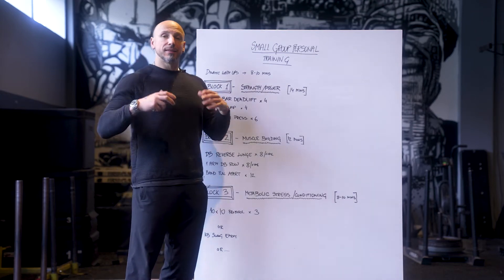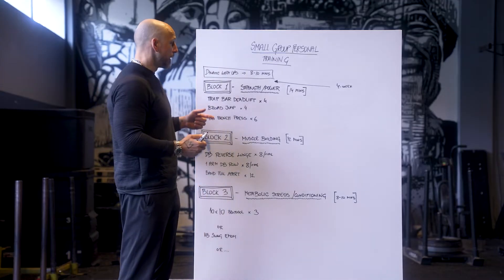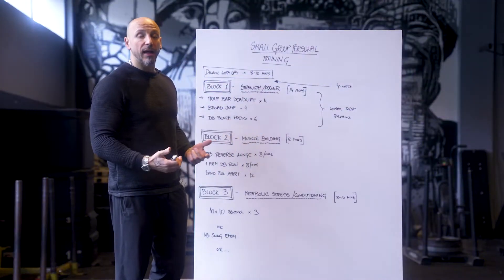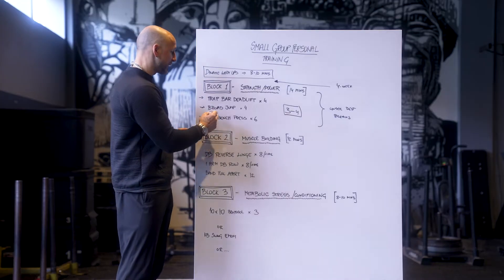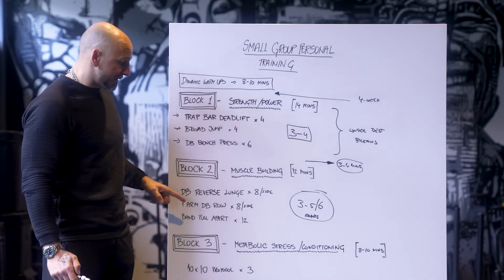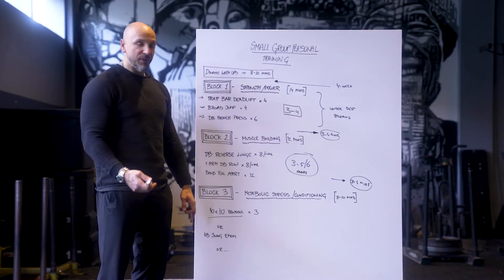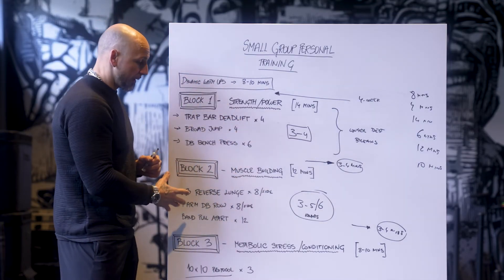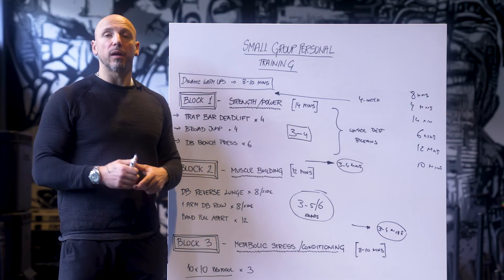How To Design Small Group Personal Training Strength Programs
This is a "leak" video from a course I'm finishing on how to program for, price, launch, generate leads for a Small Group Personal Training Program, along with 12 months of done for you programming (my programs from Vigor Ground Fitness and Performance).

This video breaks down the program design and structure of the Block Method I use and how it incorporates Strength, Power, Building Muscle, and Conditioning.

This was built from doing small group PT model for almost 13 years and refining it to use in gyms with groups of up to 20 people (although you could do more too). I've used this with pro sports teams, high school and college teams, and of course, most importantly with our members at my gym.

My intent on all the media channels is always to deliver as much value as possible and while many people tell me to not "give too much", I don't give a f@*k since I know great things happen when you share as much of what you know.

You can check out other examples of my small group programs on my Instagram @lukahocevar where I routinely post new programs as we do them in the gym.